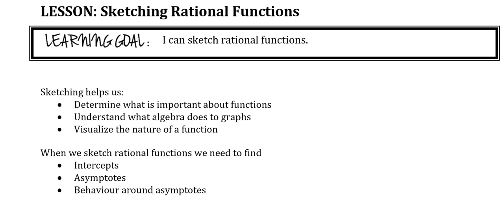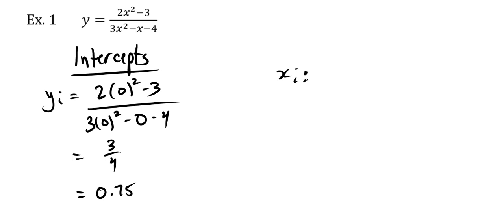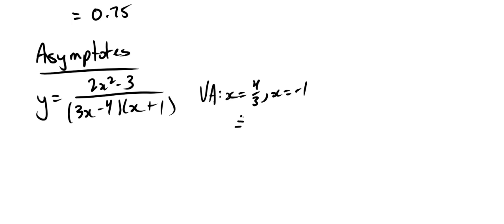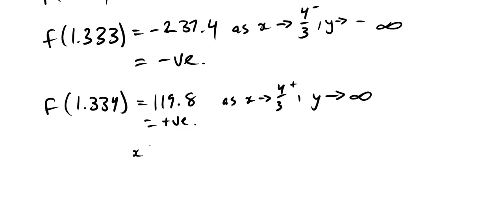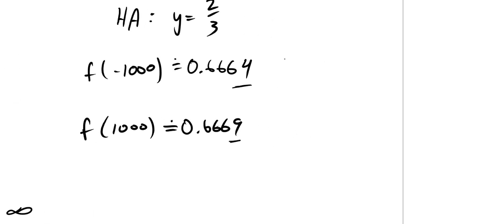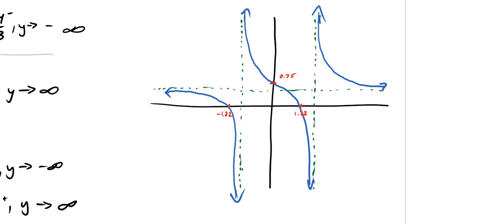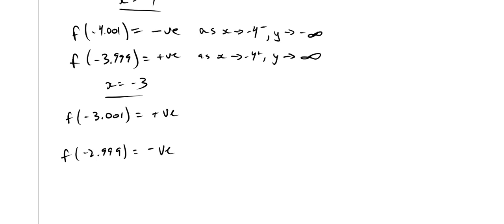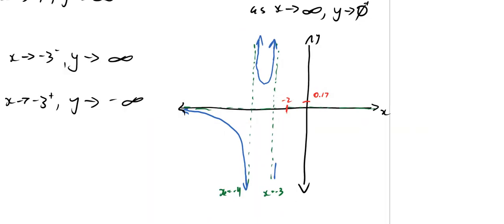Sketching Rational Functions